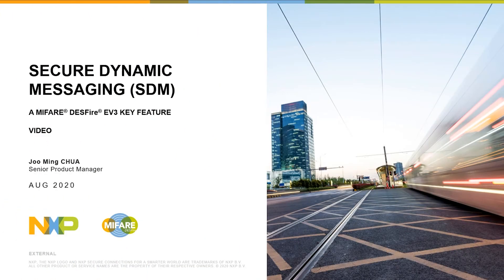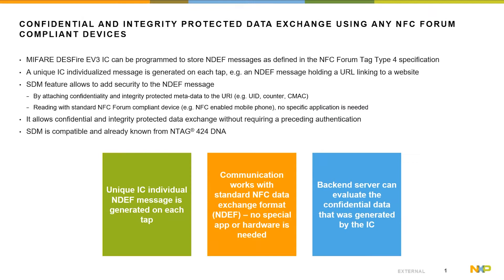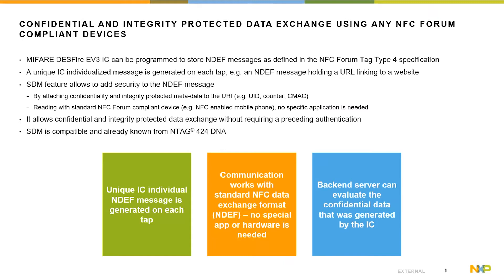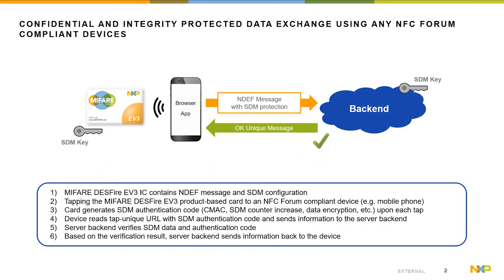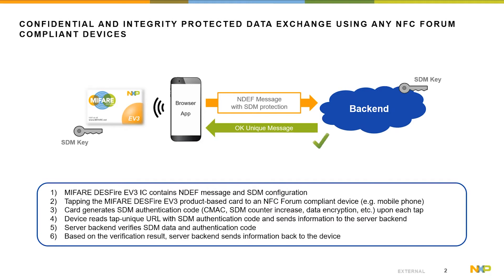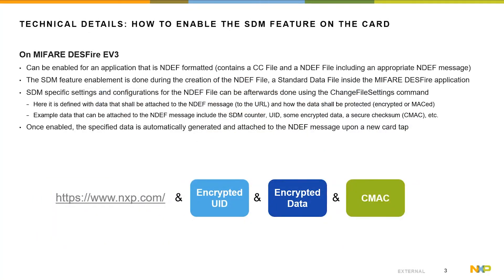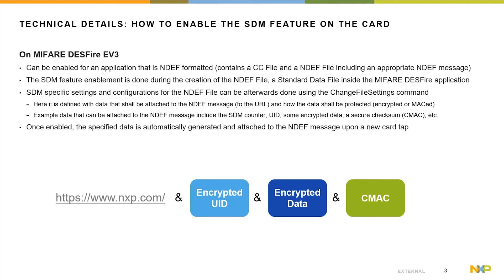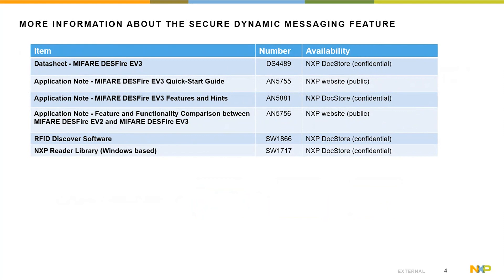How to Add Secure NFC Messaging to Any Service with MIFARE DESFire EV3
Want to deliver secure, personalized NFC experiences without building custom apps or deploying expensive hardware? This video introduces the Secure Dynamic Messaging (SDM) feature in MIFARE DESFire EV3, which lets you add encrypted, verifiable data to standard NFC tags—instantly readable by any NFC-enabled smartphone.

In this session, you’ll learn how SDM helps you:

Add encrypted, unique data to NDEF messages
Enable secure interactions with any NFC phone—no app required
Verify authenticity and integrity of data in the backend
Avoid deploying costly readers or custom mobile apps
Enable secure services like authentication, ticketing, and access
Whether you're a service provider, integrator, or developer, this feature lets you securely scale NFC services with minimal infrastructure.

• What Secure Dynamic Messaging (SDM) is and how it works
• How to configure SDM on MIFARE DESFire EV3
• How to verify encrypted data in the backend
• How to use SDM with standard NFC Forum-compliant phones
• How to deploy secure services without custom apps

⏱️ Chapters
00:00 – What is Secure Dynamic Messaging?
01:00 – How SDM Adds Security to NDEF Messages
02:00 – Real-World Use Case with NFC Phones
03:00 – How to Enable SDM on the Card
04:00 – Example of a Secure URI with Encrypted Data
05:00 – Where to Learn More